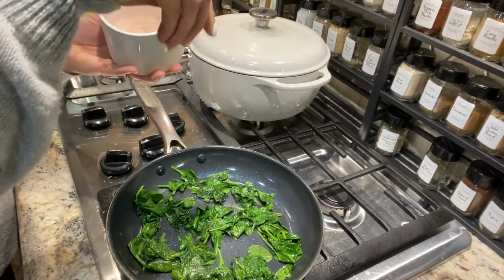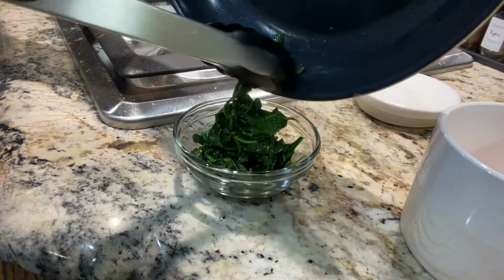How to Make Super Simple & Easy Sautéed Spinach on the Stovetop | Cook with Me!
Hi guys! Welcome (back 🖤) to my channel! In today's video I will show you how I make my go-to quick and easy sautéed spinach on the stovetop. This is how I get in most of my veggies almost every day! Super simple. Super quick. Super easy. And super yummy.

Artist Name: FUNTOMASS